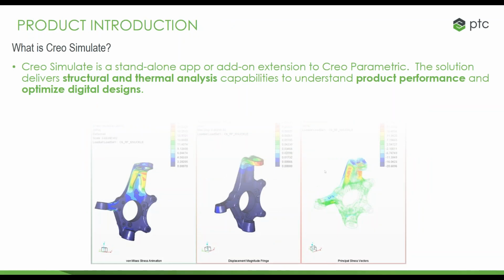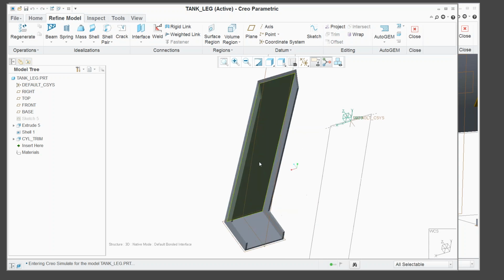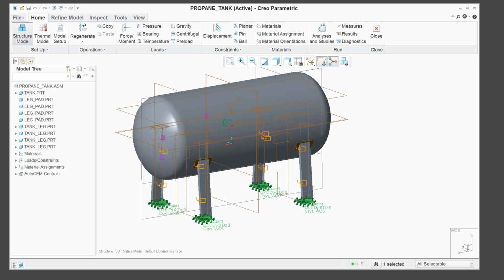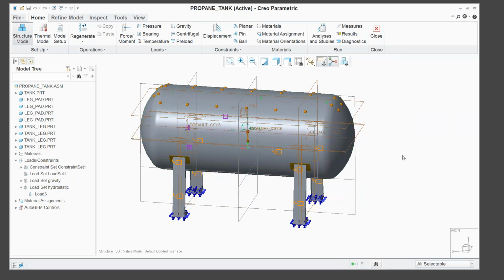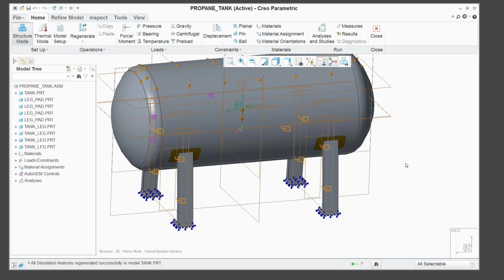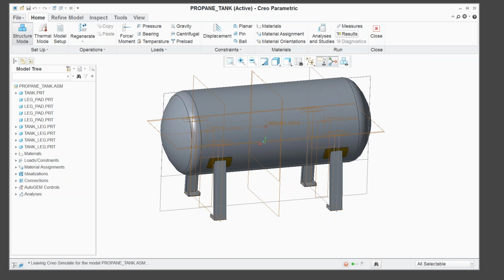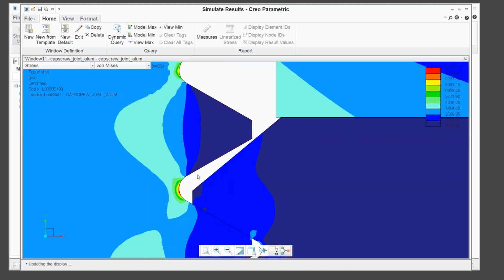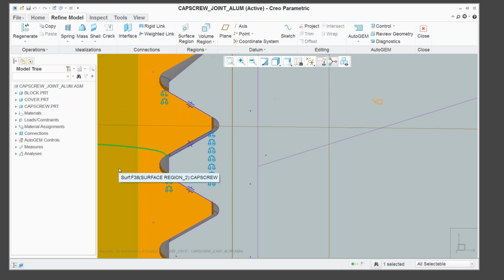Empower your Design Teams to Run Analysis Early and Often!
FEA Expert Bill Stickney leads a demonstration of Creo Simulate making changes in the model to the ease and process of running multiple simulations and an example of a screw thread in 2D  in Creo Simulate Advanced.

This video shows the ease of use and sophistication of Creo Simulate (formerly Mechanica) as an Analysis tool so Designers and Engineers can run simulations to optimize designs and find flaws early in the early stages of design.